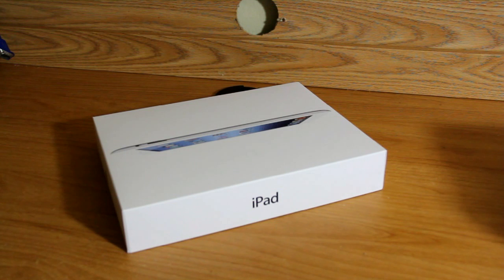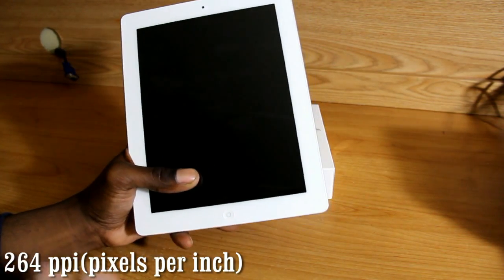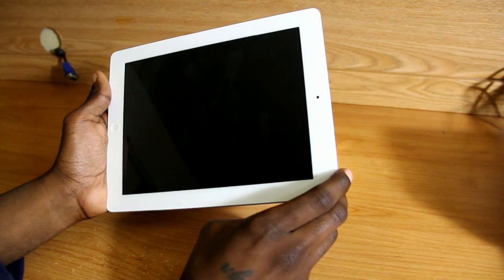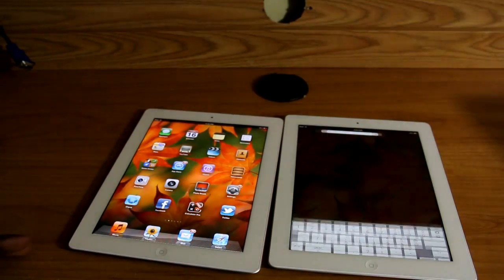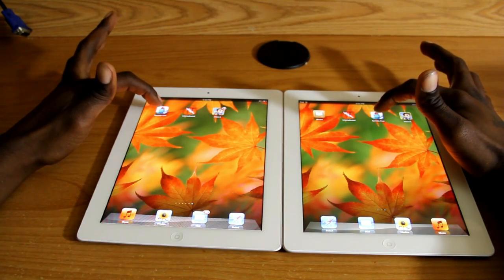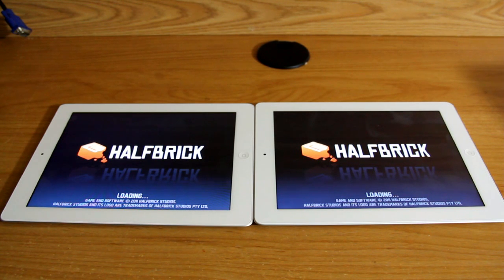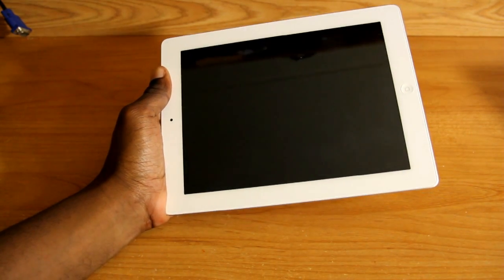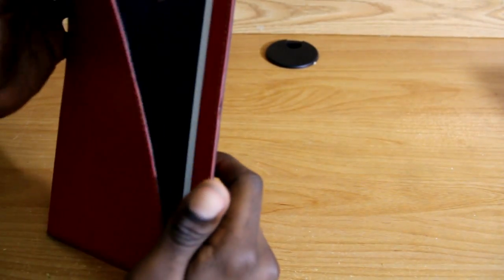The New iPad 2012(3rd Generation) Review/comparison 1 of 2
Got my hand on the "New" ipad, 16gb white wi-fi only model. breaking it down to determine if the upgrade is justified with its retina display and A5X processor. to pick up were i left off on the bluetooth 4.0,,, apple choose to use bluetooth 4.0 because it fit its low battery consumption profile, its only half the peak energy of bluetooth 2.1, has longer range, and has a response time of 6ms vs the older 100ms